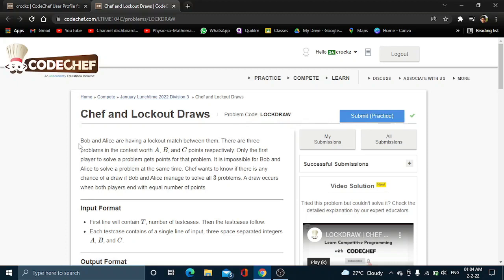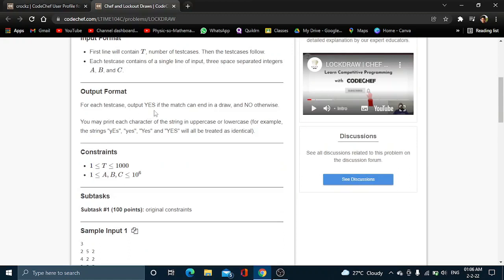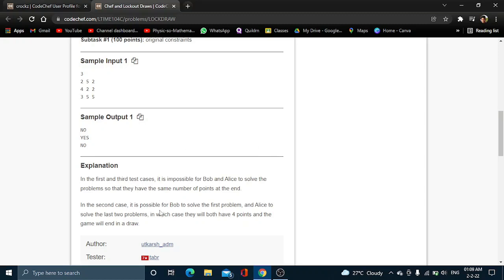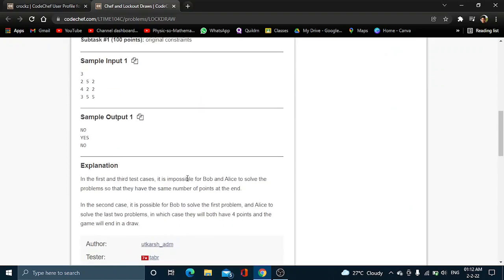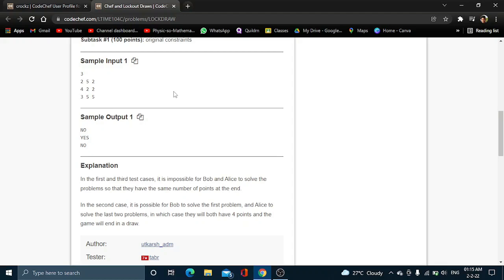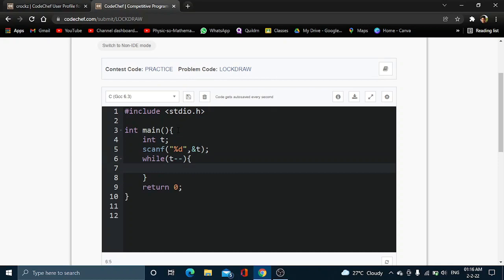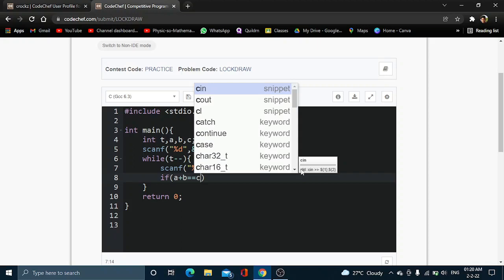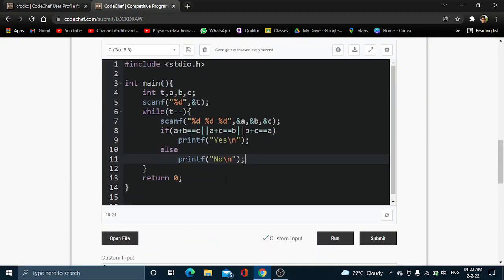Chef and Lockout Draws question's solution CodeChef contest Lunchtime 29th Jan 2022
Solution for the chef and lockout draws the question, which was held on 29th of Jan 2022 at CodeChef official website as Lunchtime contest.